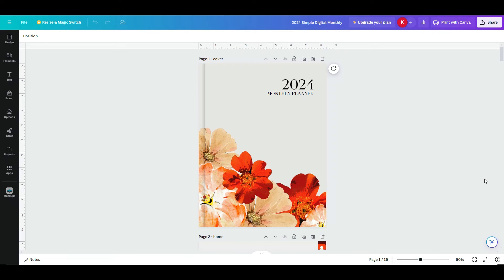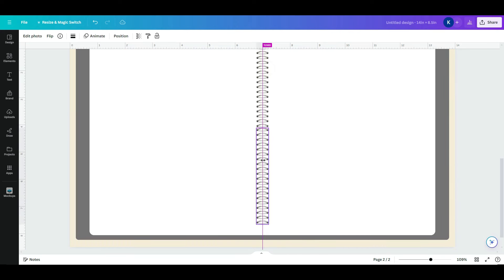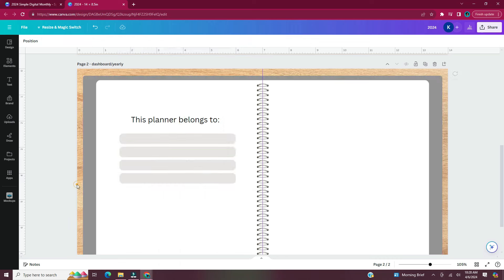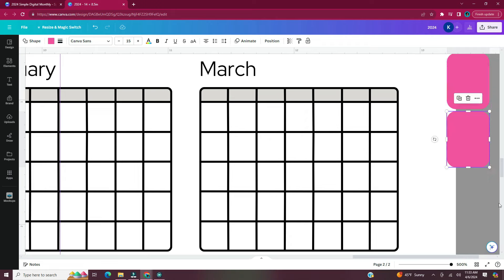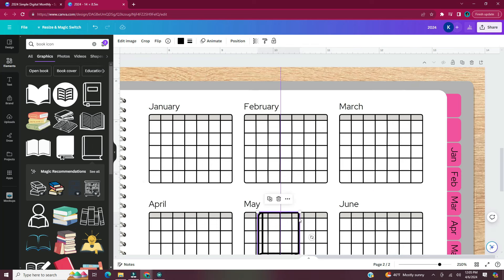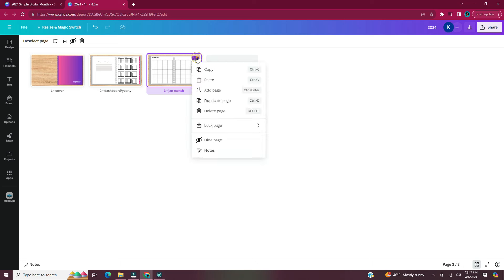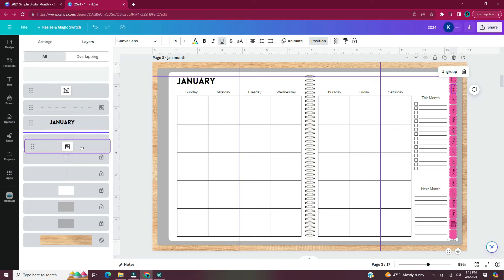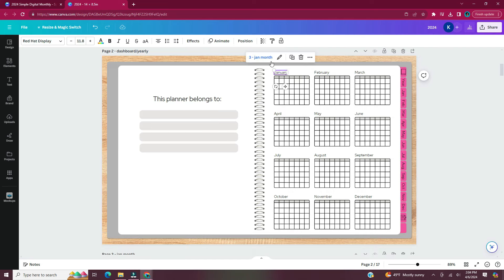How To Make A Digital Planner with Hyperlinks in Canva (Landscape Orientation) || kayohdesign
In this video I will be showing you how to make a digital planner (landscape orientation) with hyperlinks in Canva. This digital planner can be used with notetaking apps such as Goodnotes, Notability, and more! If you want to skip to a certain part in the video, see timestamps below.

Timestamps
0:00 Intro
0:18 Getting Started
1:03 Setting Up Background
3:53 Designing Cover
5:06 Name your pages
6:39 Set up dashboard/yearly page
10:14 Set up tabs
15:22 Set up monthly pages
18:07 Add hyperlinks
21:12 Add tabs to other pages
23:26 Set up notes page
24:11 Set up weekly page
25:04 Planner reveal
25:29 Summary